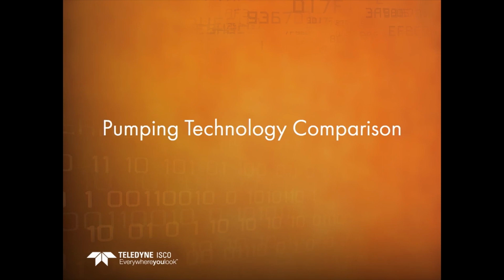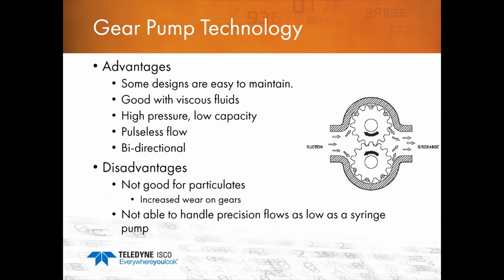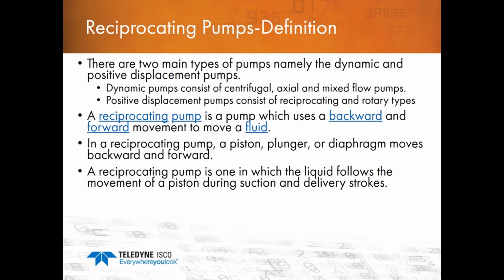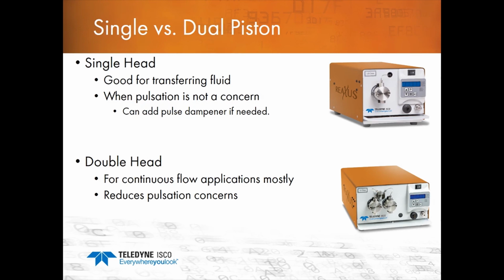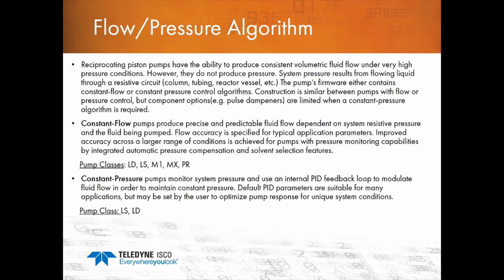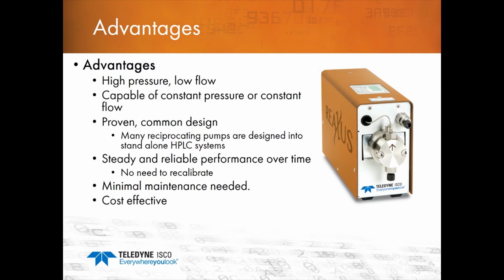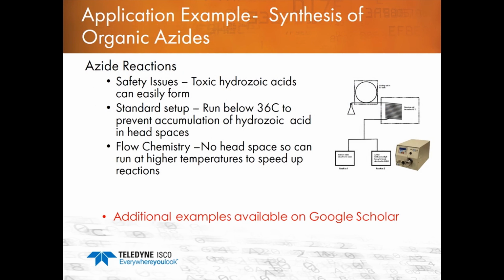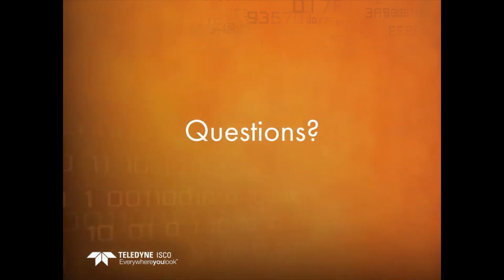The World Of Reciprocating Pumps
Teledyne ISCO Pumps Webinar | July 17, 2018

Teledyne ISCO's Nick Daddabbo explains the advantages and disadvantages of reciprocating pumps and compares them to other types of pumps.